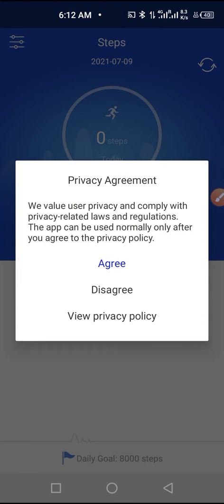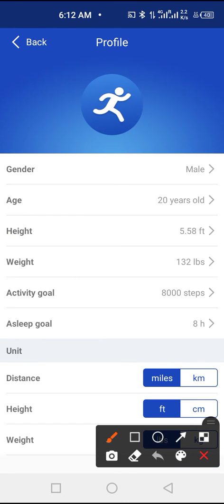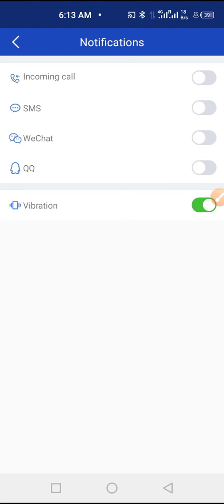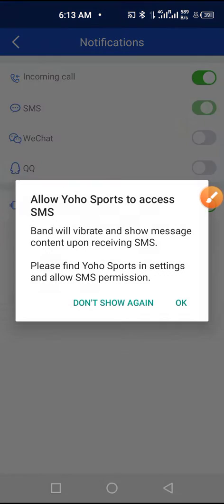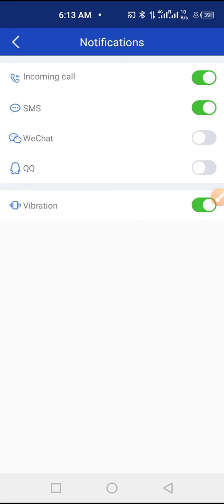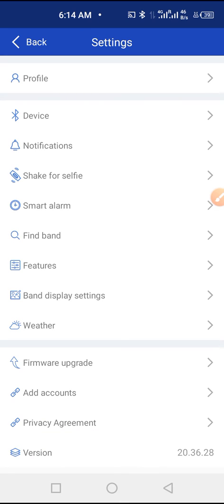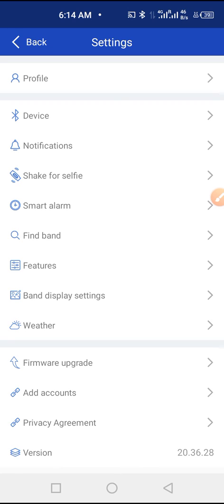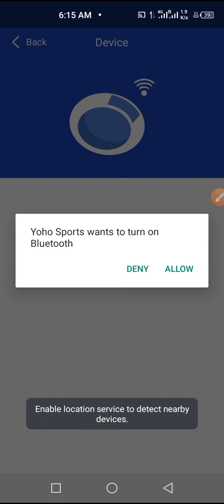Yoho Sports Watch | How To SetUp Yoho Sports App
This Video Guide Video on How To SetUp Yoho Sports App Full Tutorial Video on How To SetUp Yoho Sports App and on How To Connect Yoho Sports App to The Smart Bracelet Bend or SmartWatch